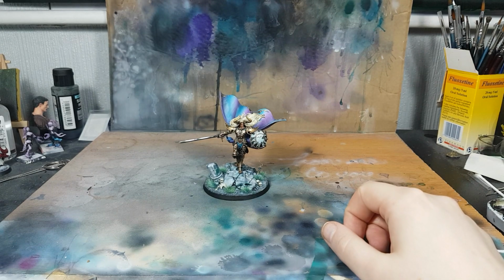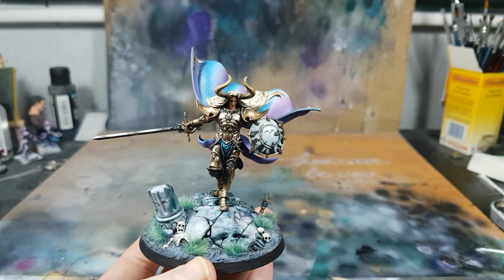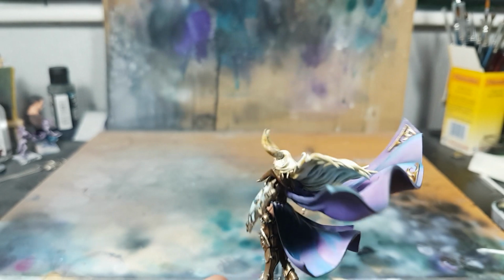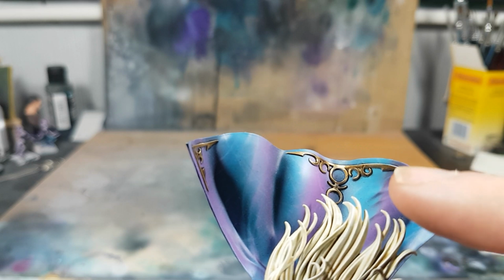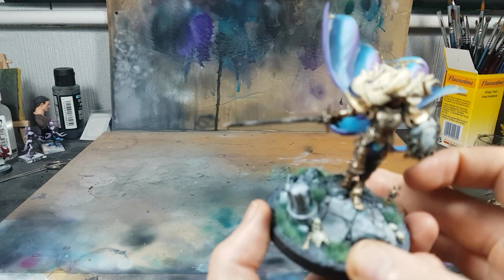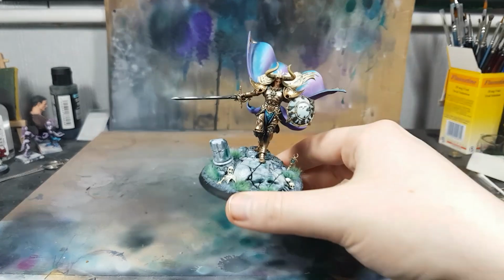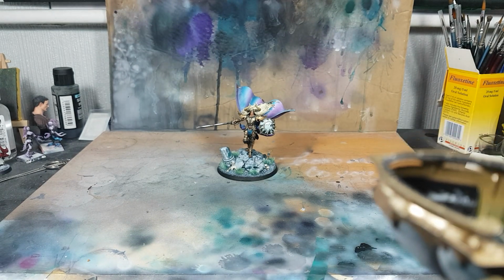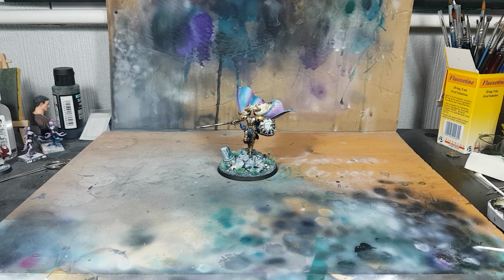Hedonites of Slaanesh Hobby Progress 040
Hi all.

Finally got Sigvald done :D
I decided to focus on getting just Sigvals compleated as I felt doing bits on all three minis was just slowing my progress.